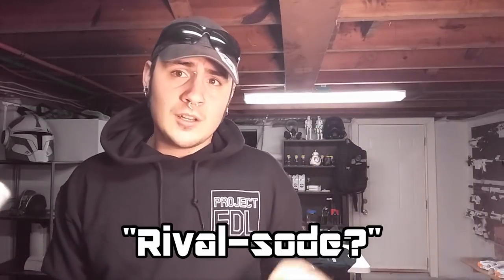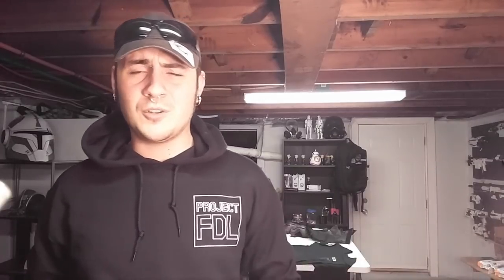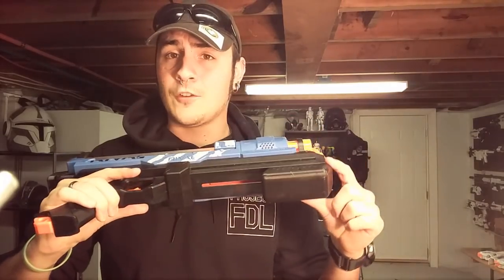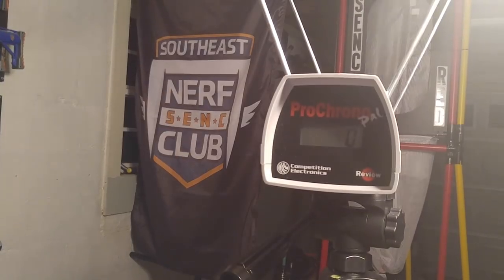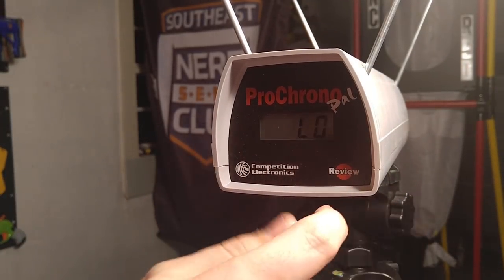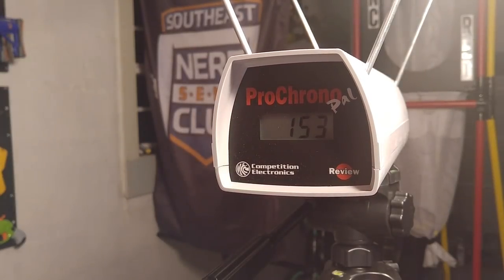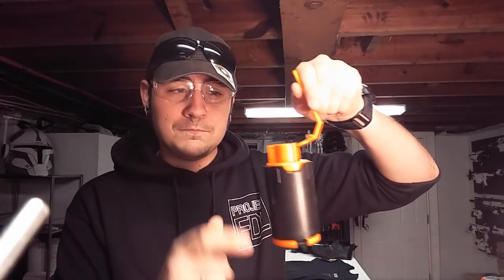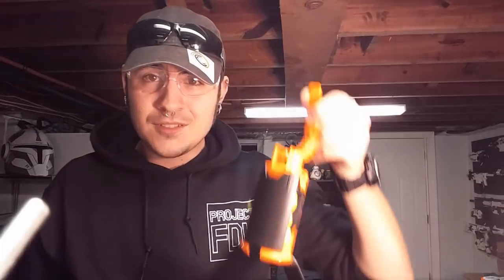No.19 "Rival-sode"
So I finally break out the rival stuff (Late to the party, I know) and talk about / review some stuff. (with Product links below)

Nerf Rival Artemis (and Out of Darts Stock attachment point and shotgun grip)

Nerf Rival Kronos and K26 upgrade (with before and after Chronograph testing) by request from Brandon G.

and the NFStrike.com / Lighttake Gel ball grenade using rival rounds

*Drone Footage by Chris Redfield

Check me out or hit me up on Facebook where i share some Facebook exclusive video clips.

OoD Shotgun Grip

OoD Stock point

OoD Kronos K26: Currently Out Of Stock (2.16.18)